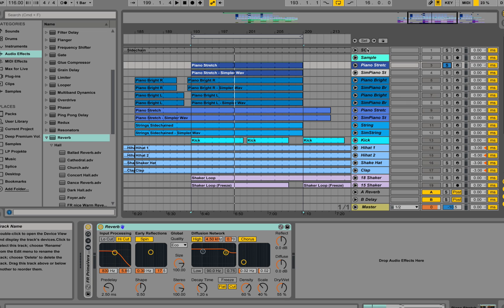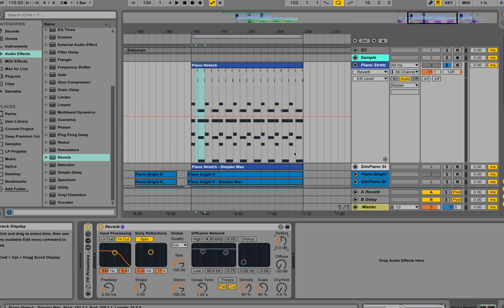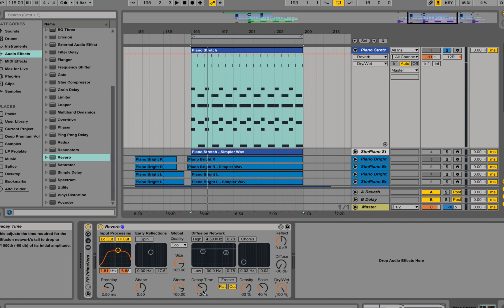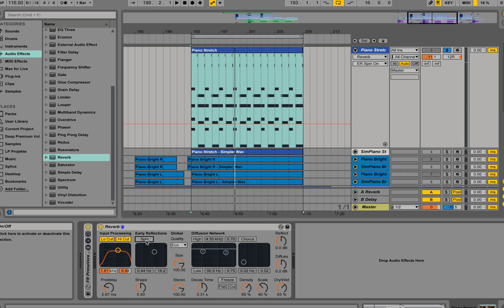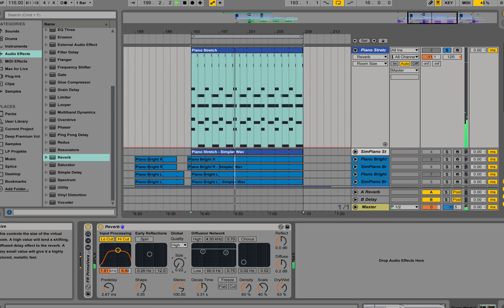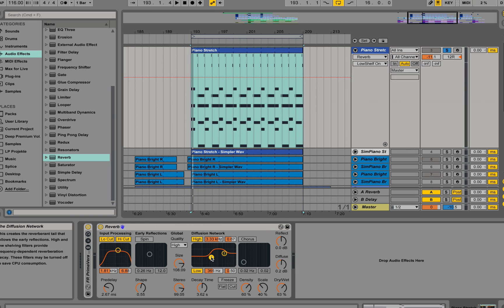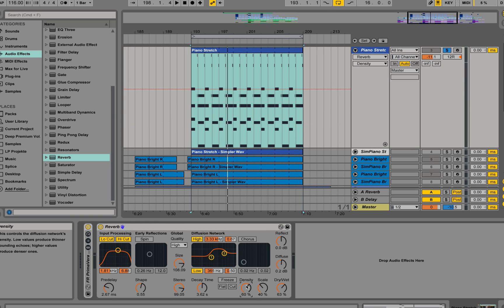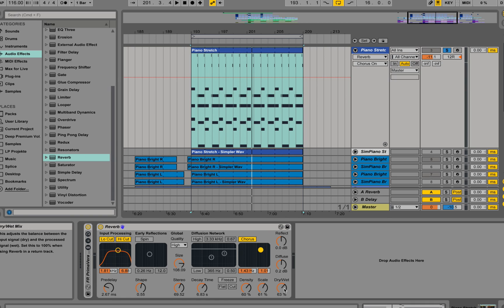Using Abletons built-in Reverb How To Video Tutorial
In this video, we are walking through the functionalities of Abletons built-in Reverb.

How to use Ableton Reverb
Using Reverb in ableton
walk through reverb ableton
explaining reverb in ableton for dummies